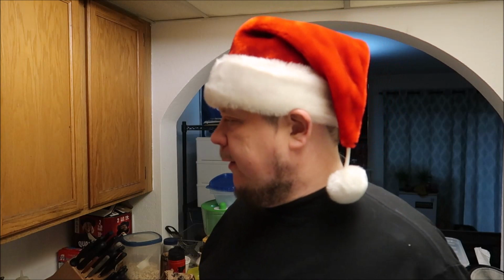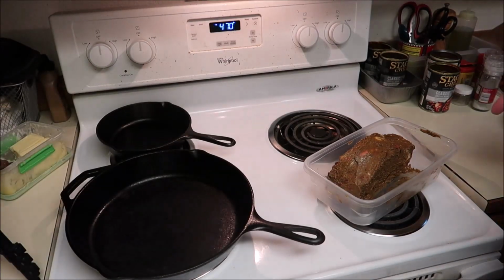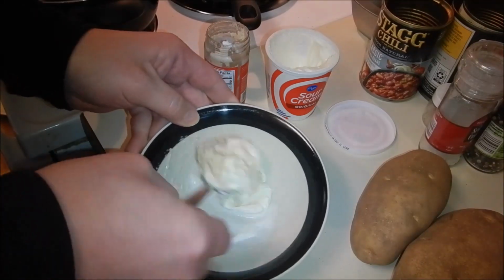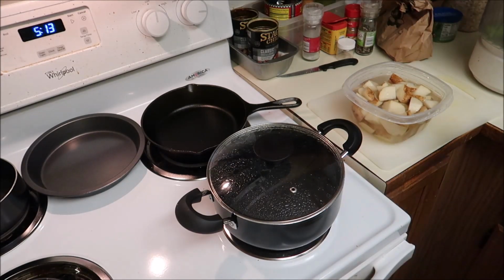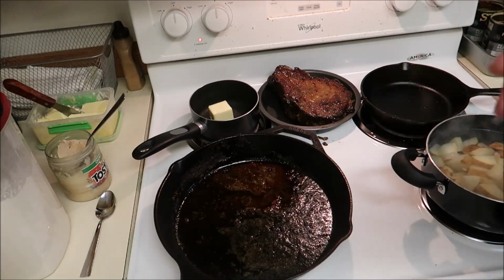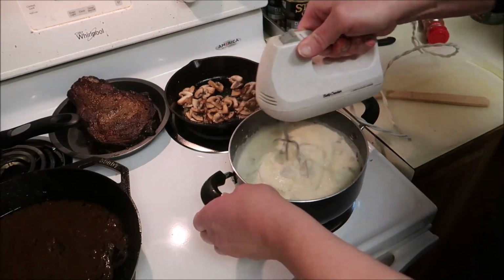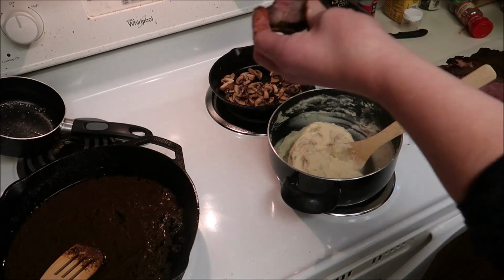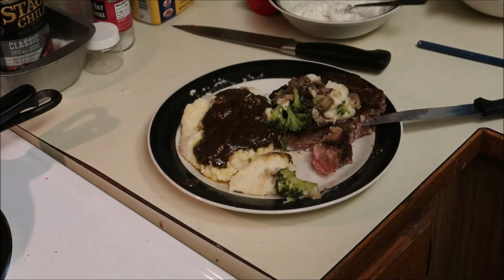Ribeye Roast Christmas Dinner - Cast Iron Wednesday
I would like to apologize for some of the camera angles. Ugh

Come and join us for another great challenge! or a regular favorite of yours. Get out your Cast Iron and Get Cooking!